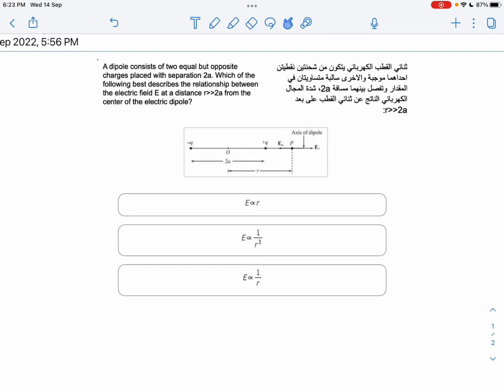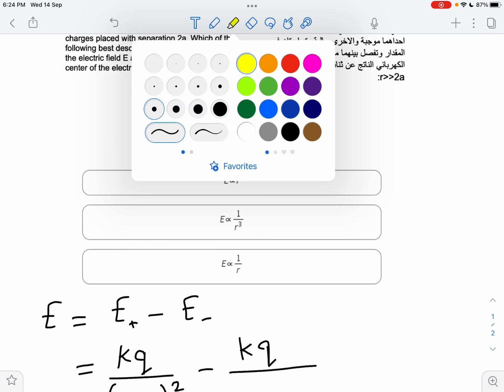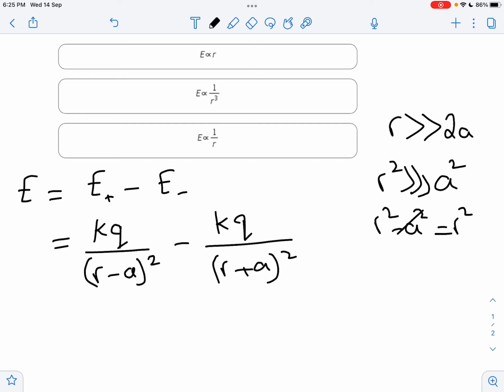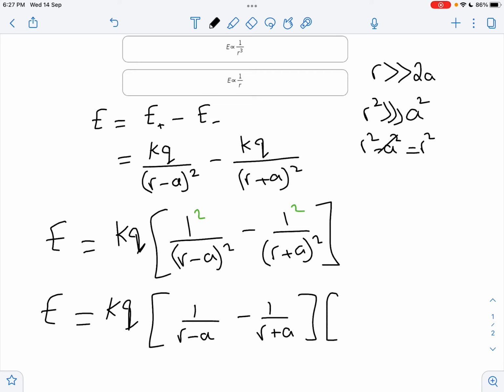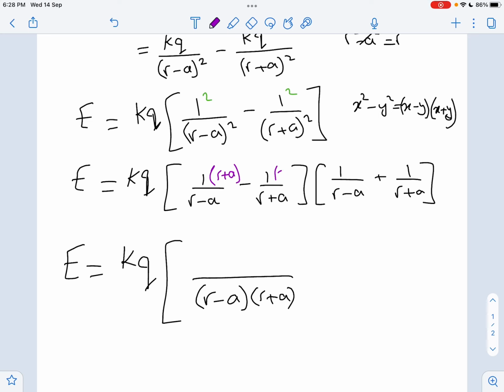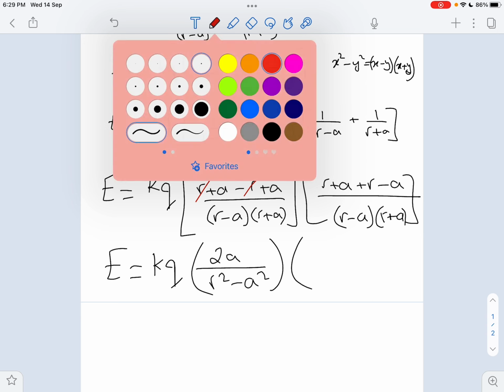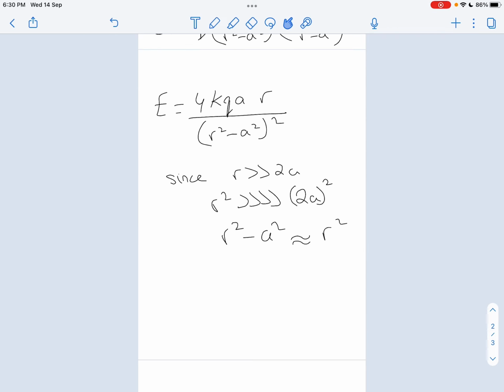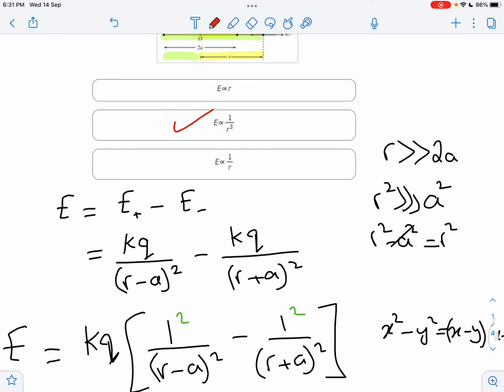EmSAT Physics-Electric field of a dipole